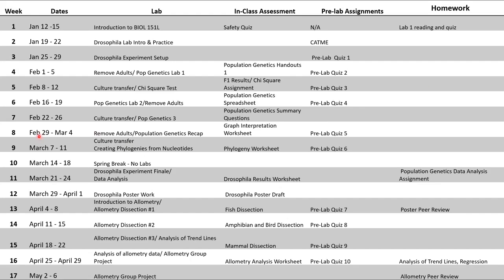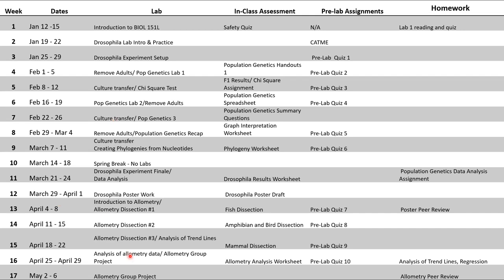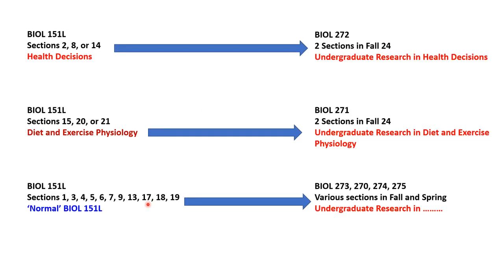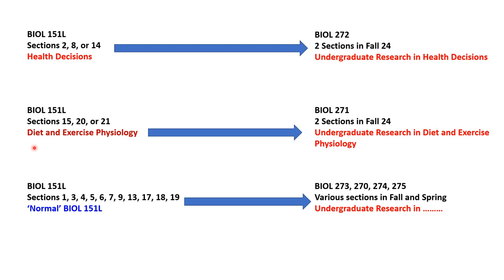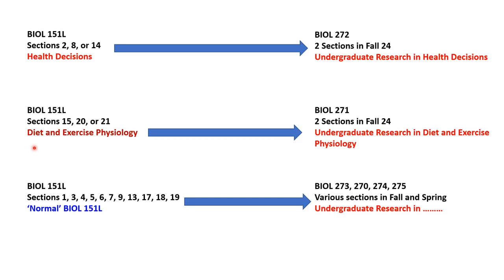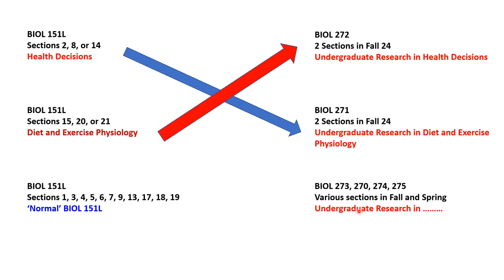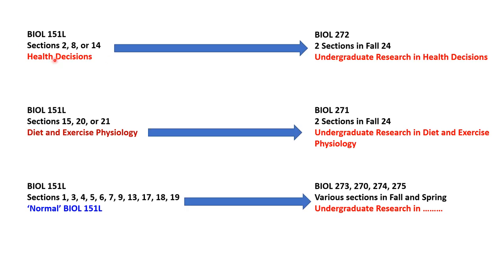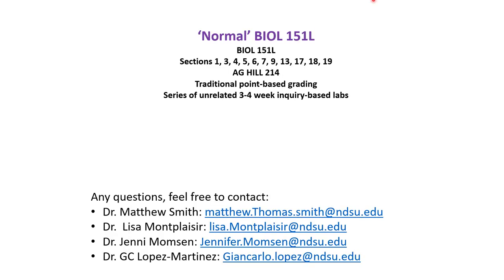BIOL 151L Options and Explanation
A brief explanation of the options you have for BIOL 151L this Spring (2024) as a Biology student